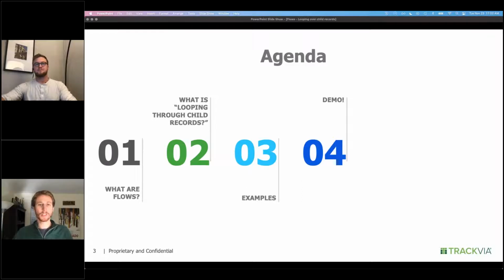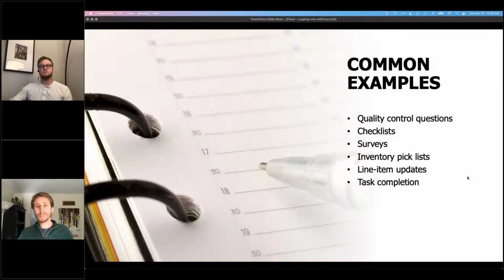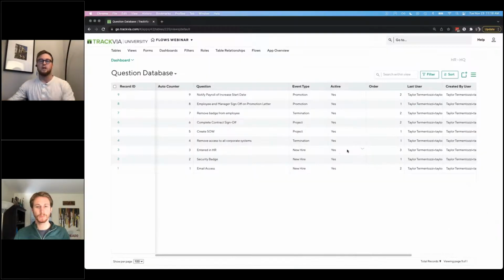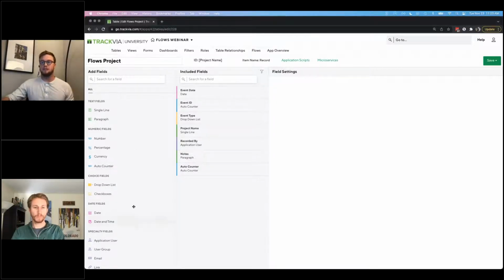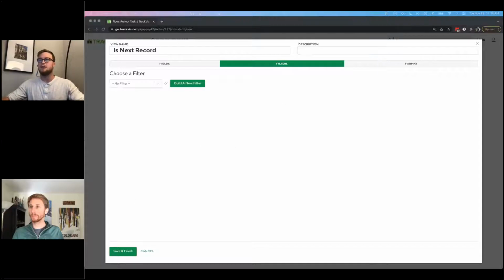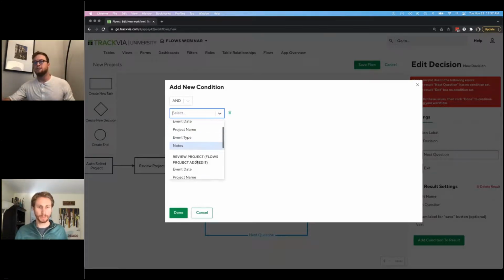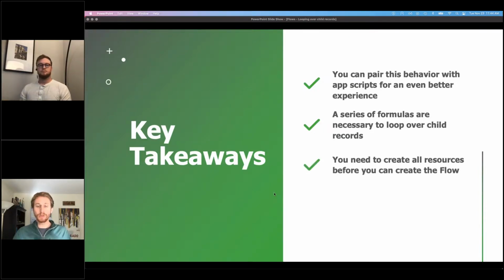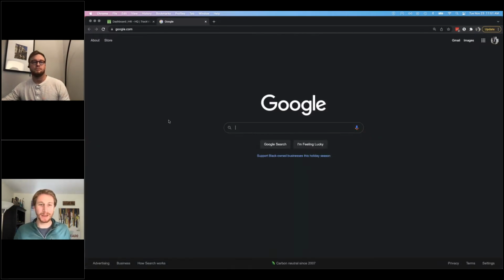Intelligence for Admins: Flows - Looping Through Child Records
Flows are a great way to streamline the interaction that end users have with an application and help them to complete their work efficiently. They allow you to design step-by-step processes that progress through a specific set of operations based on your business rules.

One common way to use a Flow is to iterate over a set of records and provide updates to each one. TrackVia’s Manager of Customer Success, Taylor Termentozzi, and Director of Training Operations, Derrick Kotlus take a deep dive on utilizing this type of functionality within your applications.

During this demo, you’ll learn:
- Benefits of using a flow to iterate over a set of records
- How to set up a flow that loops over a set of records
- Best practices and things to look out for when using this functionality

Derrick Kotlus - Director of Training Operations
Derrick is the Director of Training Operations at TrackVia and is responsible for ensuring that customers have access to an extensive library of world-class educational content. Before leading TrackVia's customer education efforts, Derrick was a senior member of the Implementation team where he helped some of our largest clients launch enterprise-wide applications. Derrick holds a BBA in Computer Information Systems from Kent State University.

Taylor Termentozzi - Manager, Customer Success
Taylor manages the Customer Success team at TrackVia. His team is responsible for customer relationships and ensuring that value from using the TrackVia platform is realized. With a background in Project Management and Onboarding, Taylor has a knack for understanding customer expectations and guiding them down the path of digital transformation. Taylor's previous roles have been in Beverage Distribution SaaS. He holds a B.S. in Business Administration, Computer Information Systems from Colorado State.